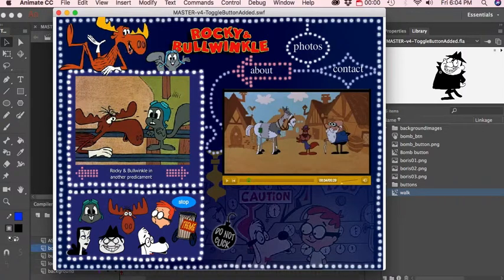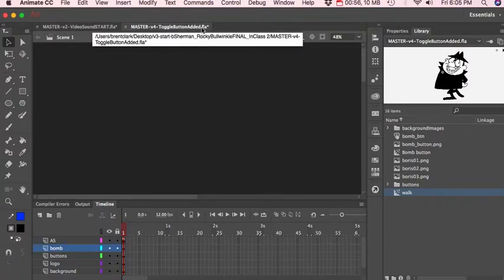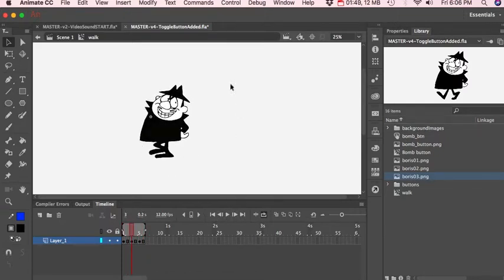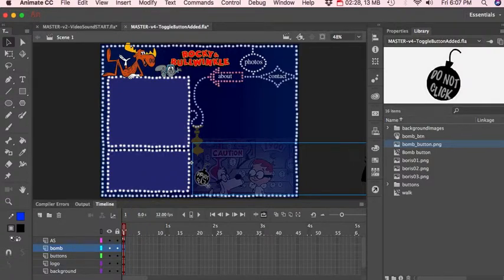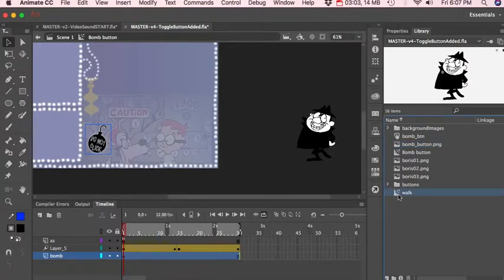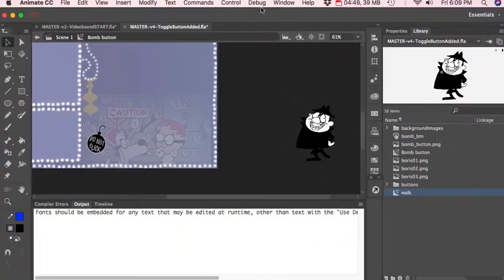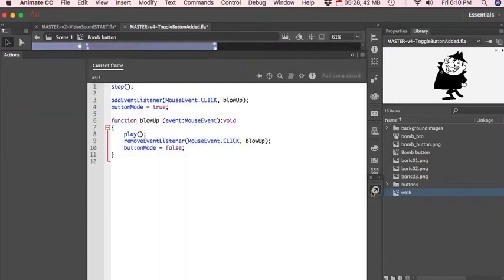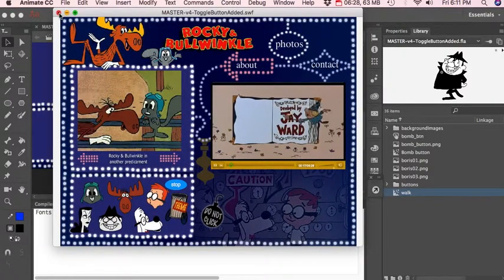part 7 adding a walk inside a movie clip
Looking at displaying a walk cycle on master.fla. First a walk cycle is created. Then a Movie Clip was made to act as a button. When going inside the Movie Clip,  a motion tween scene is created. . ActionScript code is added to stop and start the motion tween.